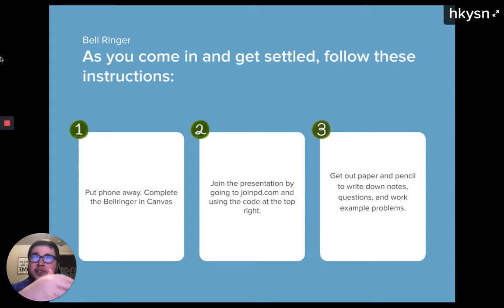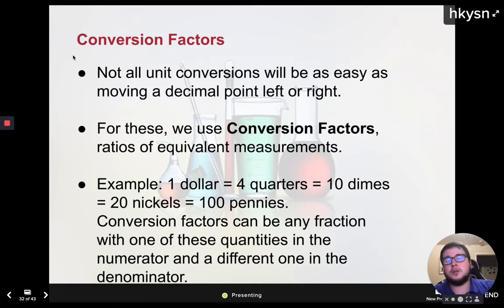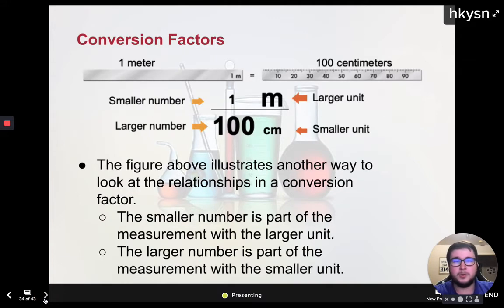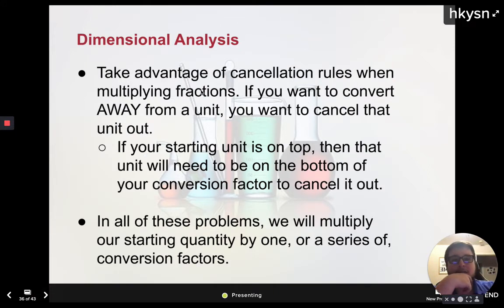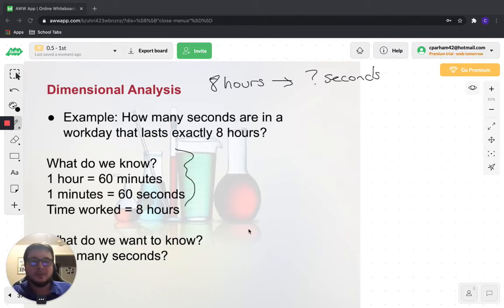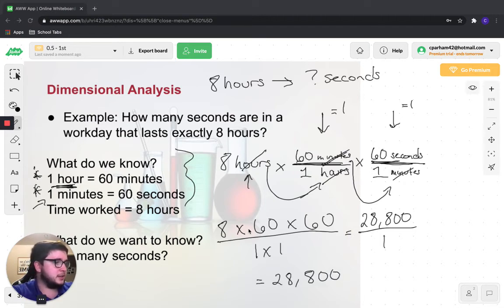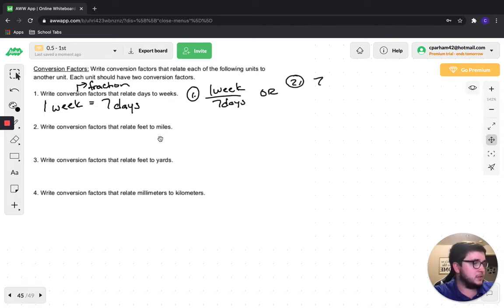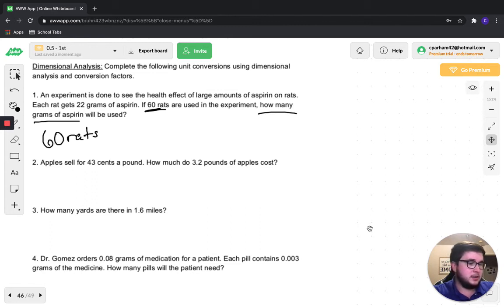Units, Measurements, and Conversions PART 2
This video talks about conversion factors and dimensional analysis.